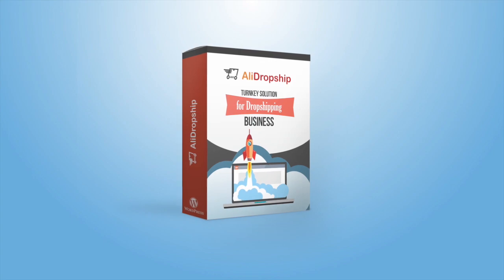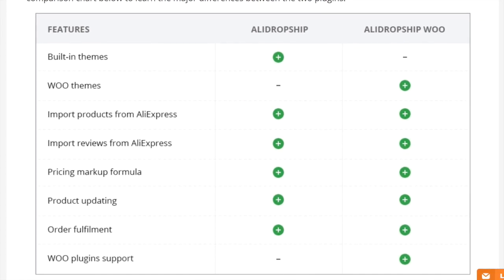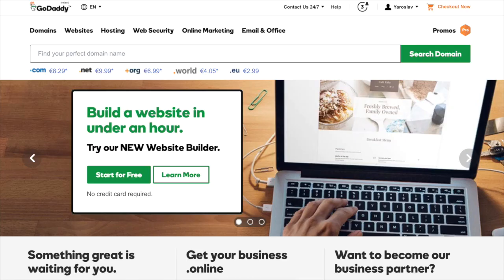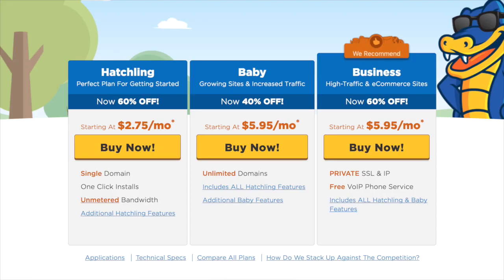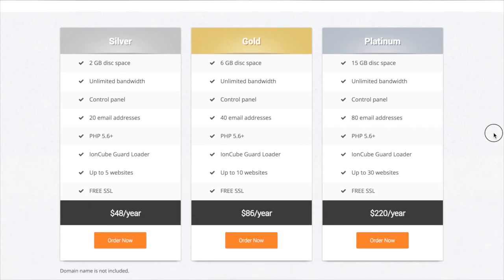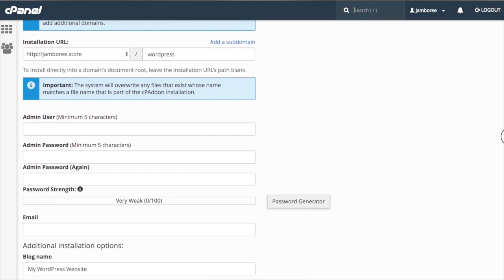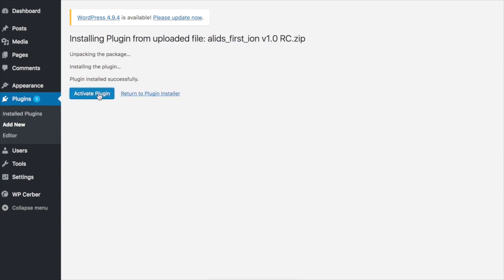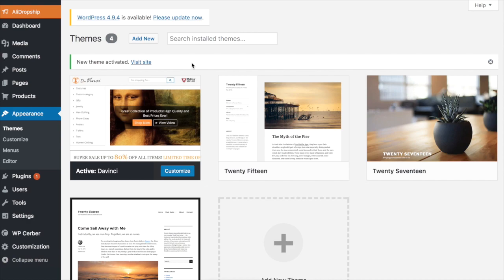How to install AliDropship plugin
How to install AliDropship plugin? In this video, we will go through the installation process and learn how to start building your AliDropship store. You can also learn a lot from our knowledge base

Installation guide for AliDropship Woo plugin (for Woo version only)

Once you purchased AliDropship Plugin you need to decide which version of the Plugin you will use. The original one works with standard WordPress platform. The other one is created for WooCommerce especially. We recommend to choose Woo version if you have a deep understanding of this platform, otherwise, the original AliDropship Plugin will be the best choice for you. Please note that the original AliDropship plugin is compatible with AliDropship built-in themes. It does not work with WooCommerce based themes. On the opposite, the Woo version supports Woo themes but can’t be used with built-in themes.

To start building your drop shipping business first you need to determine a niche and find a domain name for your future store. You can go to GoDaddy website and search for your perfect domain name. Add your desired store name and click “Search”. Don’t worry if this domain name is already taken. The domain register will always offer you something similar. We recommend you to choose .com domains since these domain names are more trusted and get indexed in Google faster. Choose the domain name, add it to your cart and proceed to checkout.

Once you’ve got a domain, it’s time to find a reliable and high-performing hosting solution which meets certain system requirements. Your hosting provider should support  PHP 5.6 or higher and ionCube Loader activated on the server. The plugin works with almost all popular hosting providers including AliDropship hosting. The hosting solution we offer is perfectly optimized for dropshipping stores and comes with free SSL-certificate. Choosing AliDropship hosting, you also get a free plugin set-up service which is very helpful for beginners.

AliDropship plugin is a WordPress plugin so besides the domain name and hosting you need CMS WordPress to be installed in your hosting cPanel. To get started, log in to your cPanel with credentials send by your hosting provider, go to the Side Software section and click WordPress. Remove WordPress from installation URL, fill all the required fields and click the “Install” button.

Now then you have your domain name registered, hosting to host your website and WordPress installed, it’s time to set up AliDropship Plugin.  Log in to your WP account with the provided access details. To get started, first go to Plugins area, add new, and then upload the file you downloaded without unzipping it.  Activate the Plugin and the license key you have. You can find the key on your “Thank you page“ or in the e-mail you received after the purchase. Choose one of the built-in themes you like most and download the file. Now you can add it to your WordPress in themes area. In the appeared window upload the zip-file and activate the theme. After that, you’ll be done with this part and your store will be ready for the next steps.

You can find a list of some additional pieces of software to make your store performance better at our Beside this the Knowlege base you’ll find following the link also contains detailed intstructions on how to install AliDropship plugin.